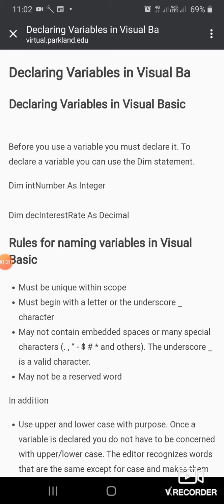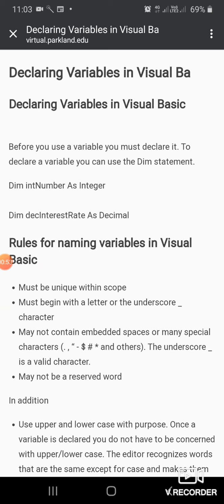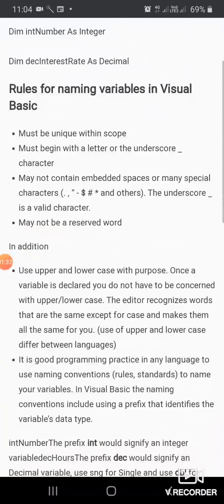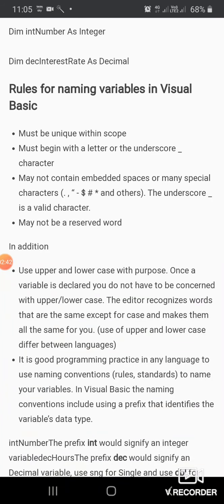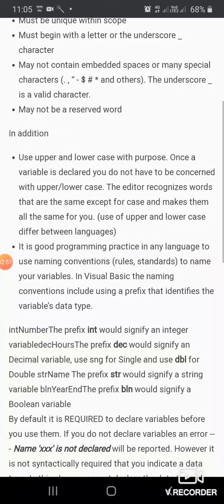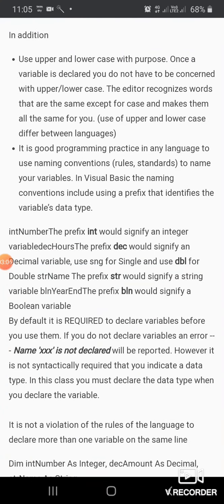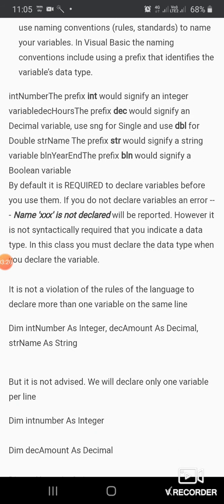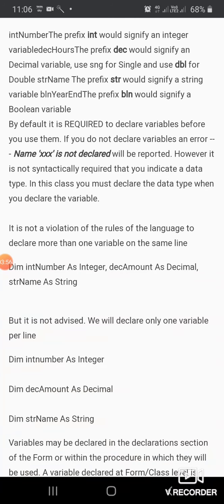Topic:Variable declaration in VB . Class: 12th I.P